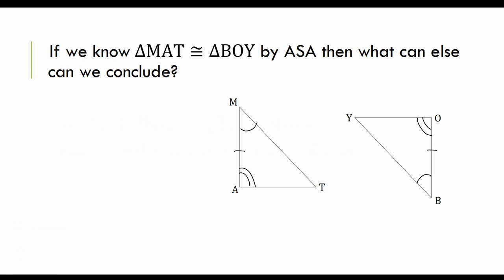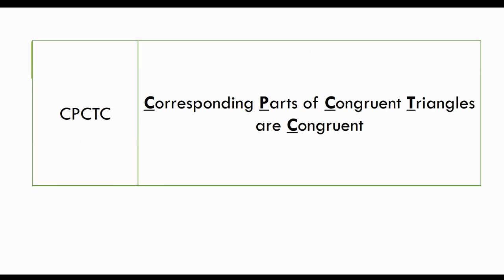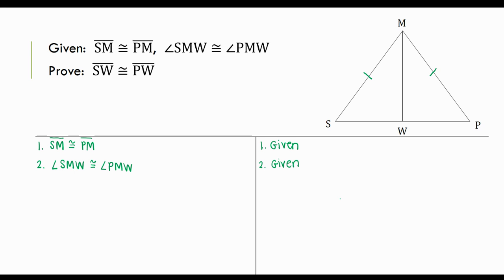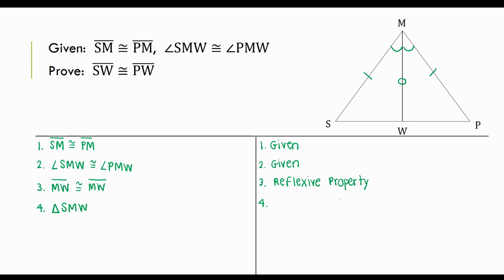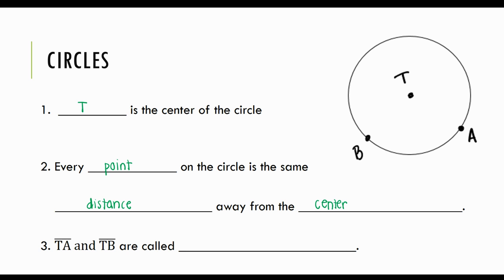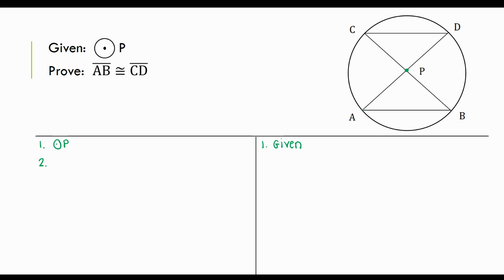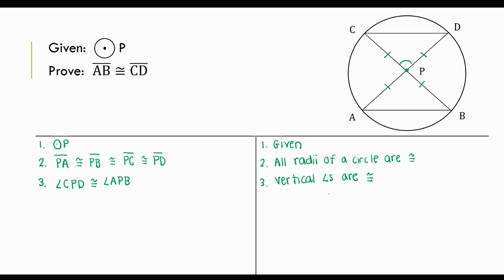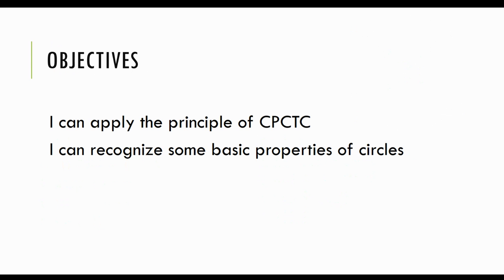Geometry: Lesson 3.3 Day 1